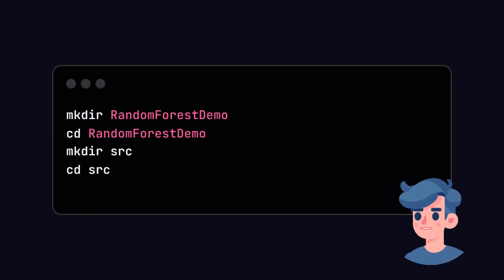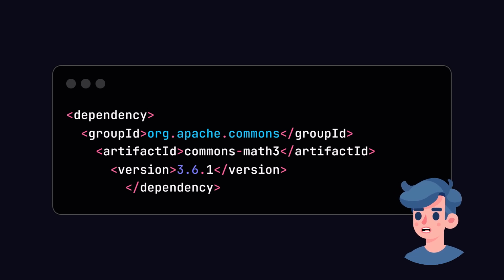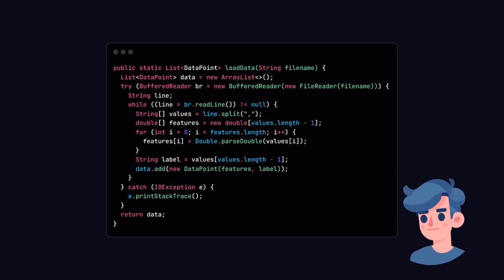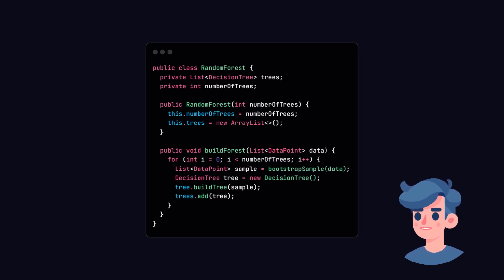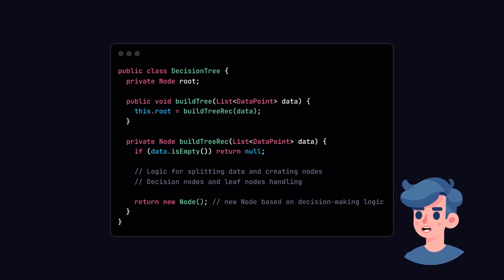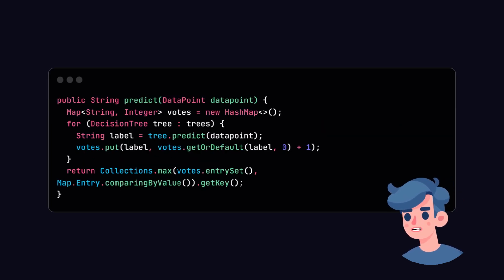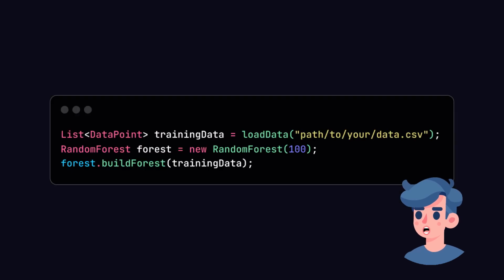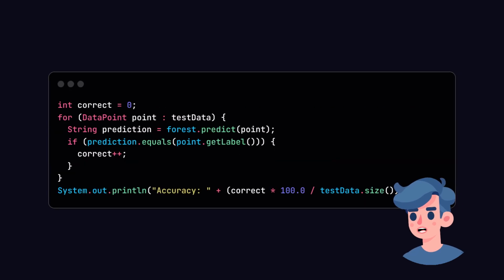Mastering Random Forest Classifier: A Step-by-Step Guide